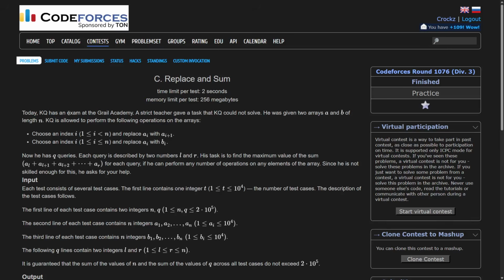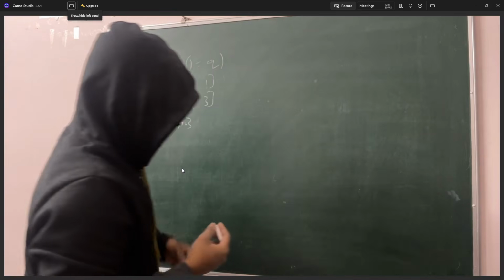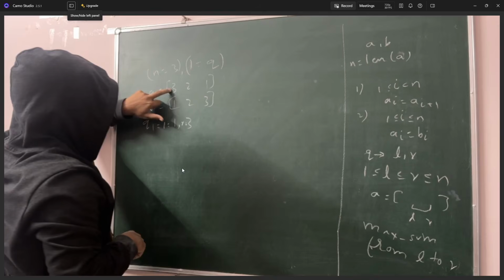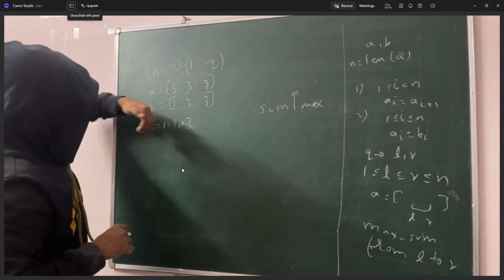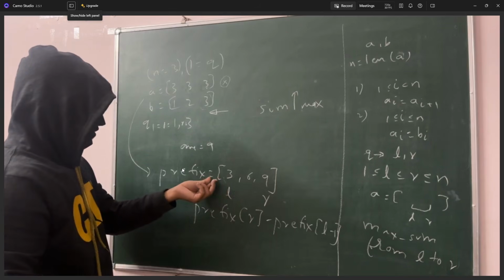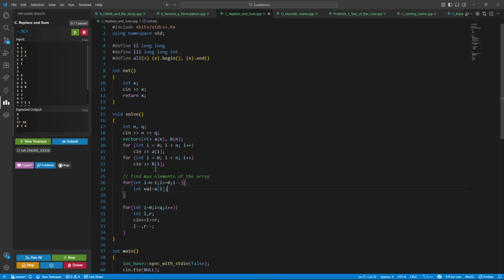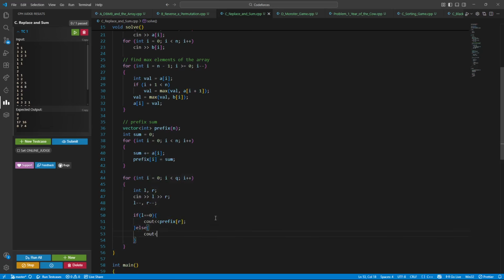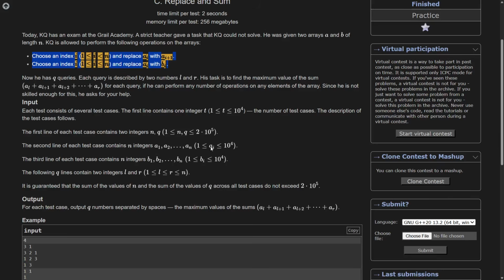C. Replace and Sum | Codeforces Round 1076 (Div. 3)